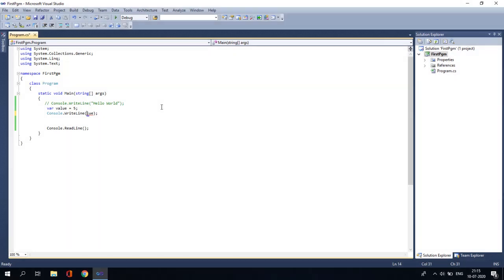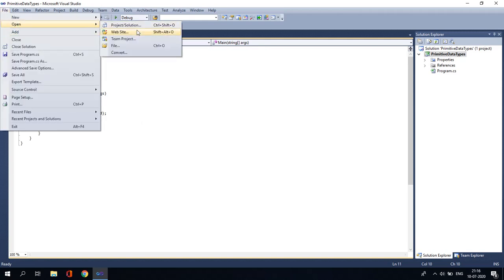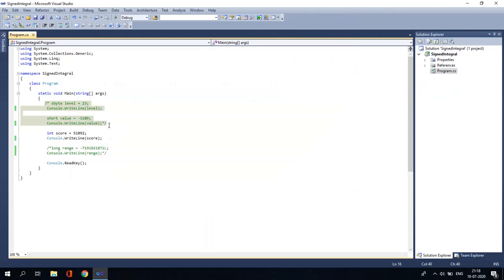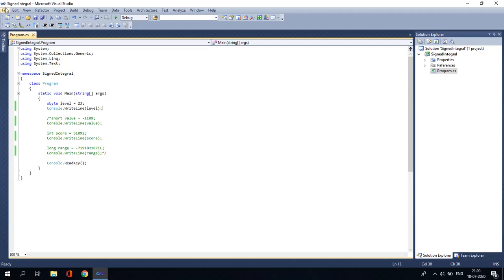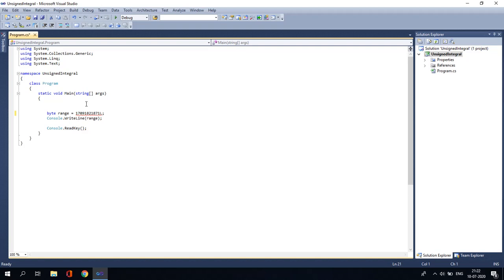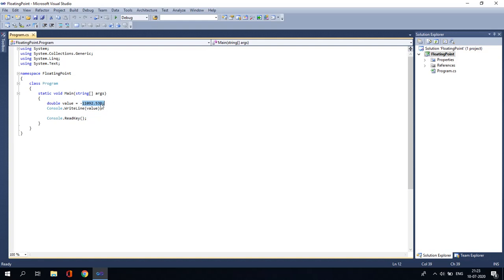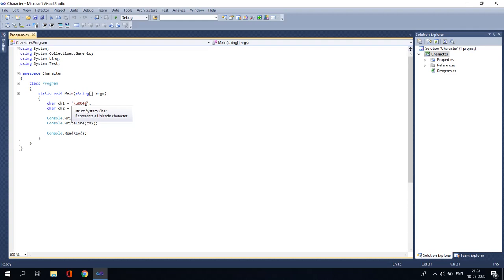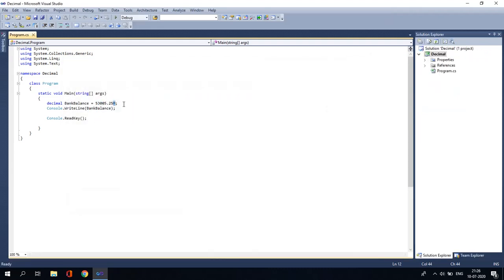Primitive Data Types 2of2